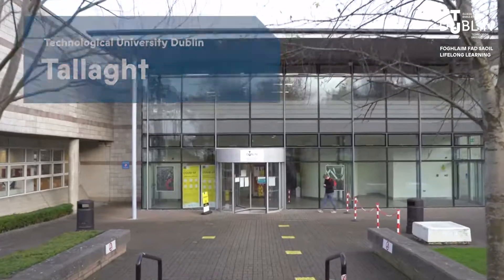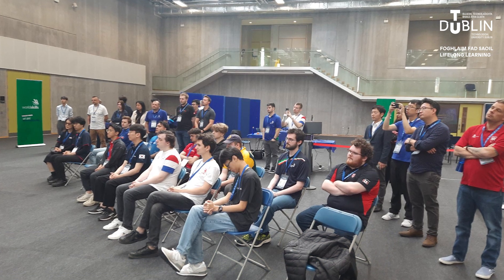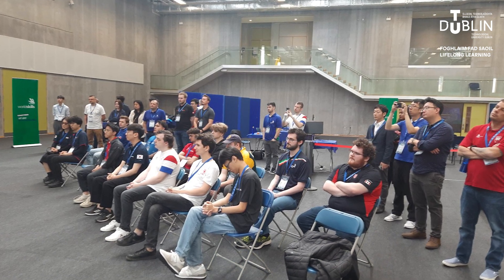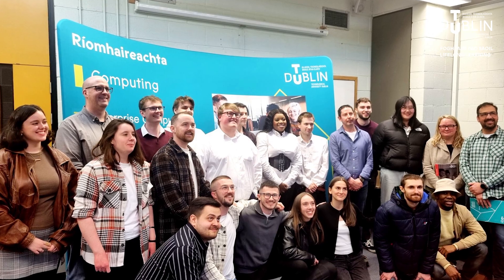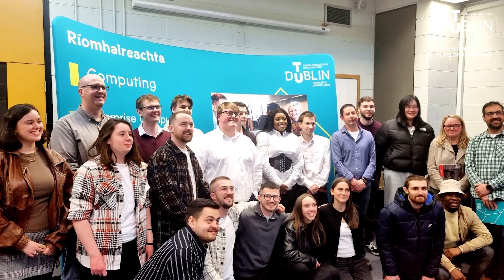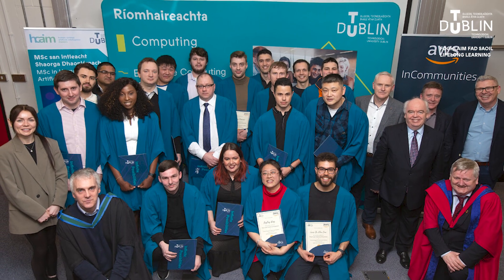Part Time Computing Courses at TU Dublin